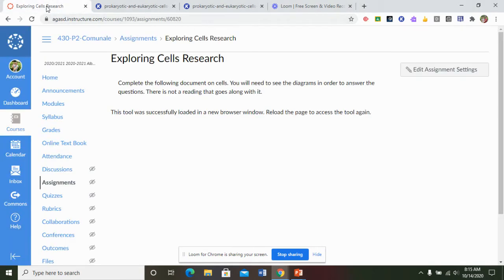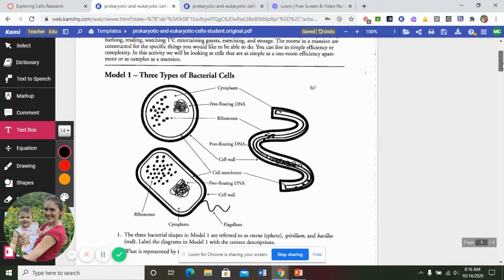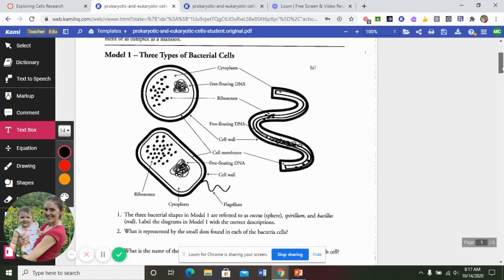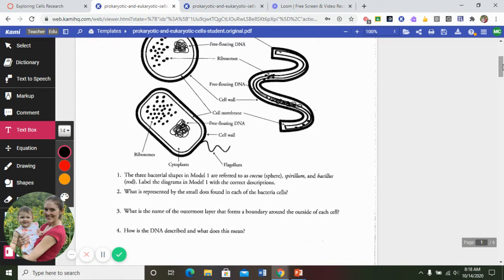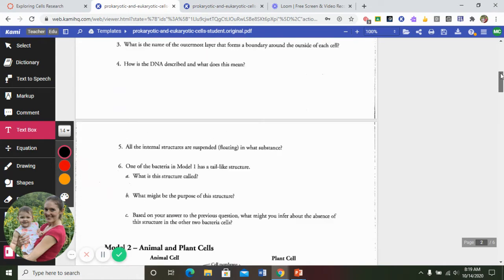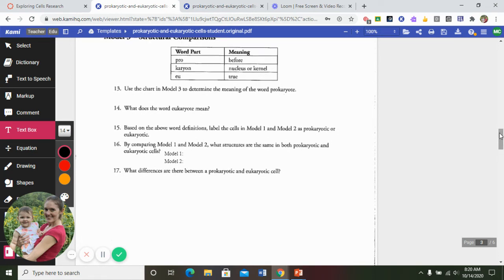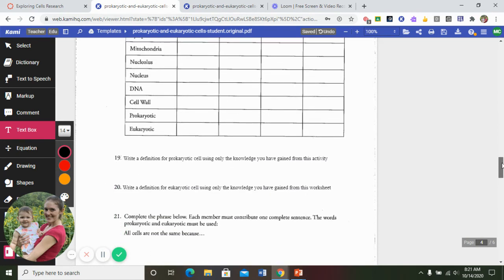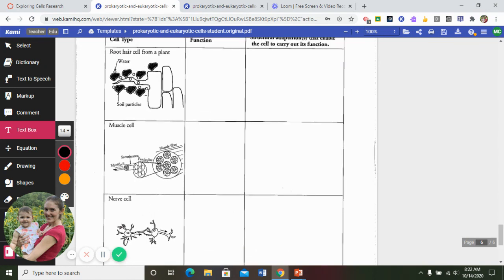Pro and Eu Diagram